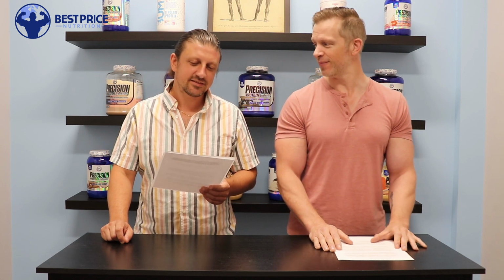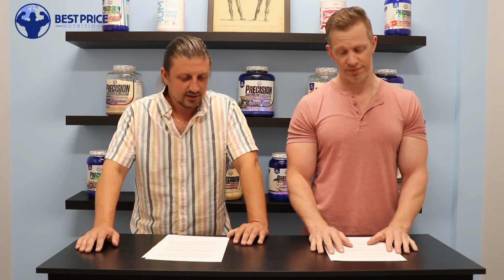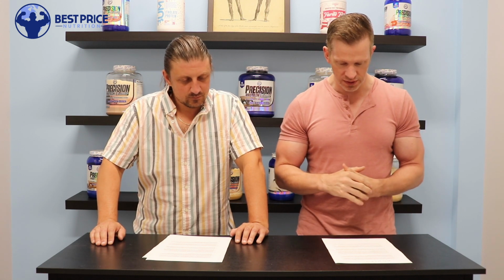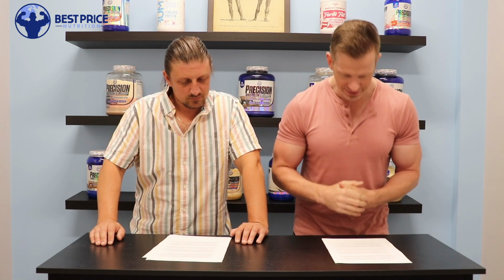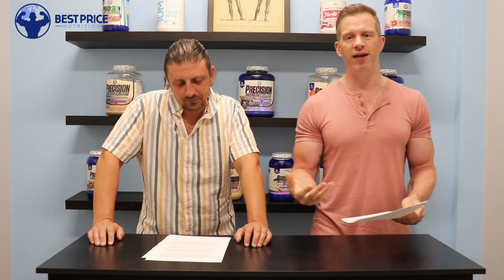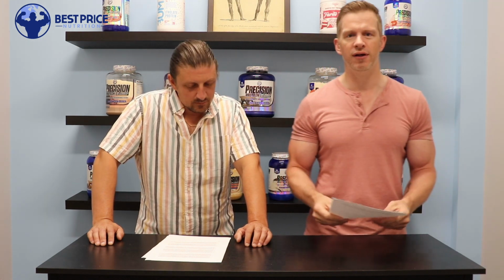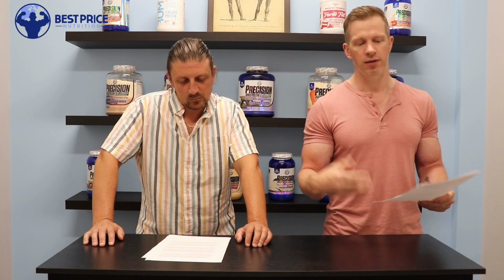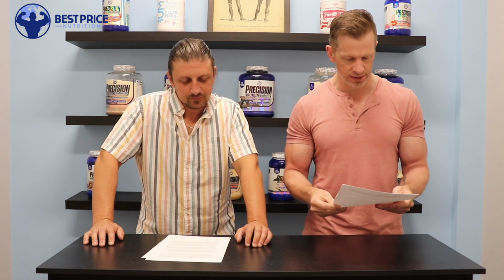Hi Tech Pharmaceuticals Adderex | Strongest Focus Aid Without a Prescription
Buy Hi-Tech Adderex Focus Aid

Hi-Tech has brought back the popular Adderex XR focus aid! This stimulant powered formula helps to boost your mood, motivation, concentration and productivity with the Adderex XR Stimulant & Mood Blend which features a blend of ingredients which work synergistically to elevate your mood and cognitive abilities. Grab yourself a bottle today and experience the difference for yourself!

Hi-Tech Pharmaceuticals Adderex-XR Highlights & Benefits
*Strongest Focus Aid Without a Prescription
*Supports Increased Concentration & Focus
*Improved Motivation & Productivity
*Provides a Powerful Mood Boost